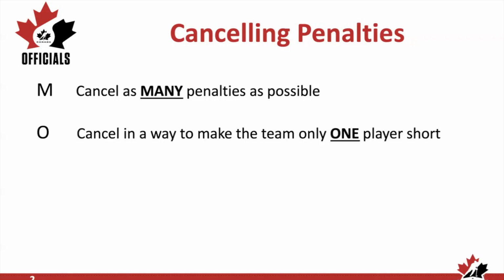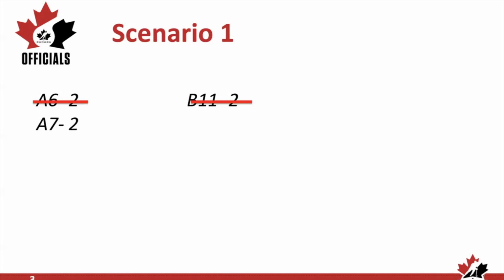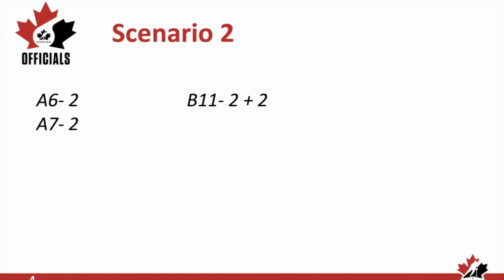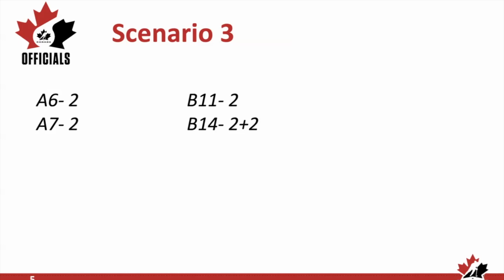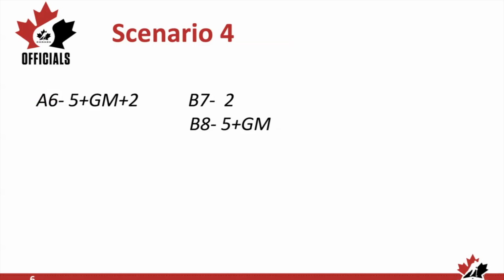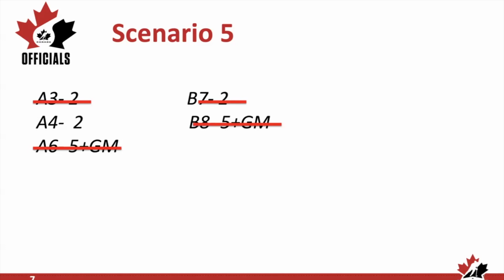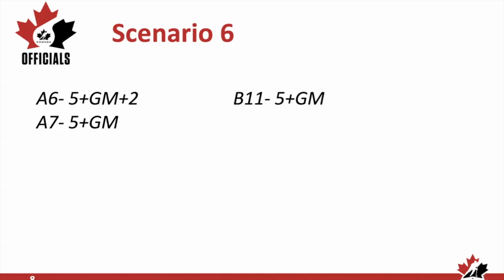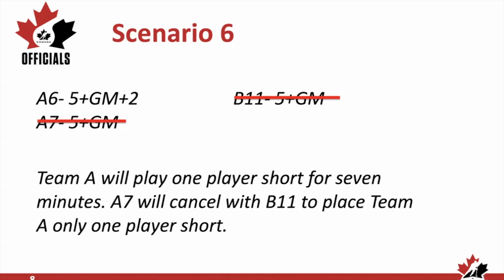Rule of the Week: Cancelling Penalties (S4E20)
This is a HEO Officiating Program series highlighting Hockey Canada rules to provide education to players, coaches, officials, volunteers, and spectators. This week Sean provides some examples of how to cancel penalties when they are all assessed at the same stoppage of play.